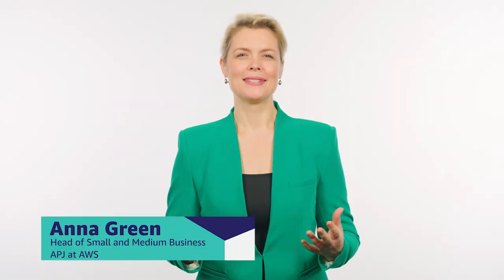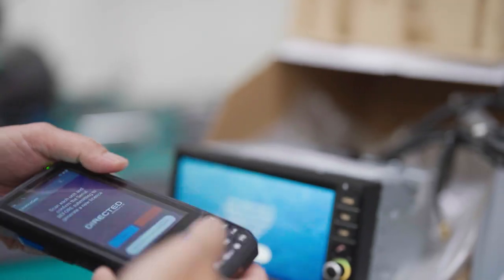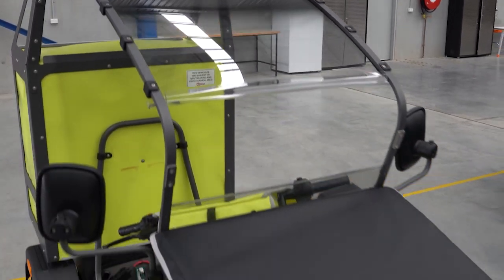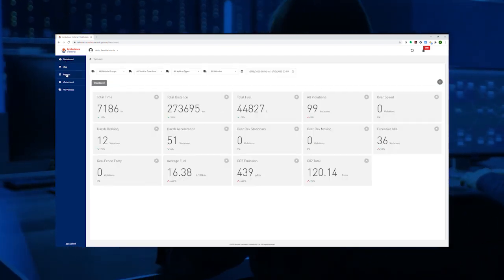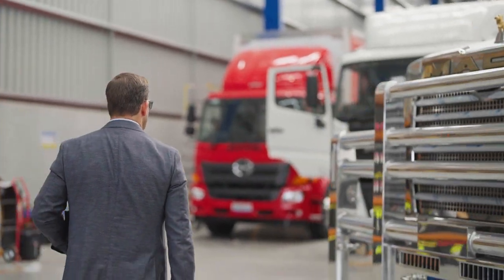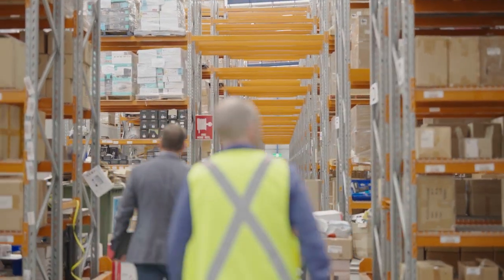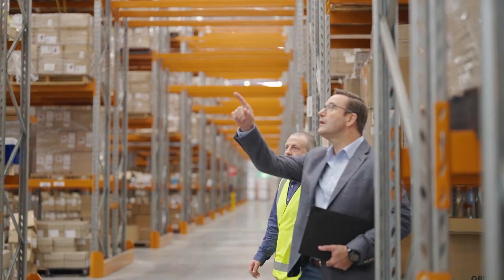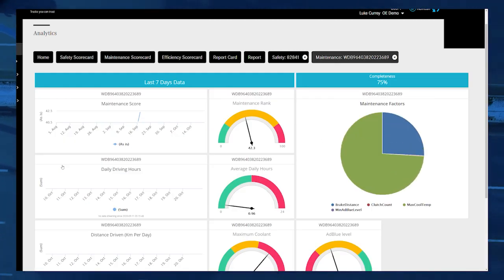Business Builders with AWS - Directed Technologies | Amazon Web Services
Directed Technologies, a connected technology solutions provider, leverages cloud to track millions of in-vehicle devices globally, reduce driver violations and save thousands of lives. Brent Stafford, Executive Director of Directed outlines how connectivity and digital services intersect to transform our communities.